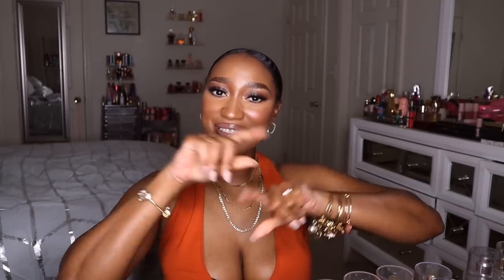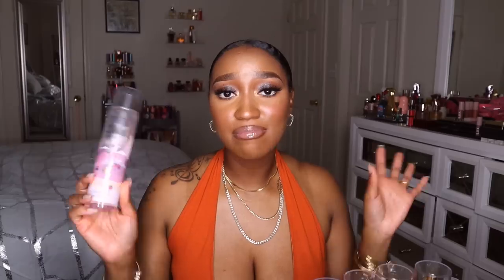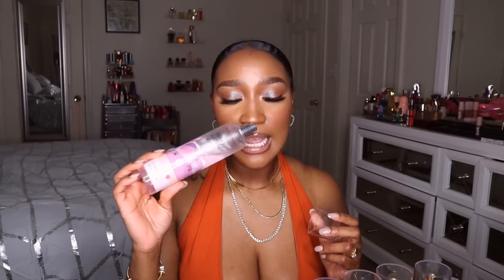Fragrances I want to Use to Transition to Fall| Transitional Fragrance Mists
*OPEN MEEE***

Welcome back, to, my, channel!! Today I'm bringing you all my summer to fall transitional fragrance mists that I'm excited to pull out and start using for that weird period between where it's really hot outside soem days and then nice cool other days. These are fragrances that still feel like summer but definitely get me in the right mind set for fall. Some of these are even warm and cozy enough to use for bed right now to give you that fall vibe. Hope you all enjoy 🤍🤍🤍

My Fragrantica account-

Colourpop Bronco Cream Shadow
Dose of Colors Donald + Daisy Eyeshadow Palette
Natasha Denona Glam Face Palette Dark
Amazon Lashes

Elf Jelly pop primer
Elf x Dunkin Primer
Dose of Colors Foundation
One Size Beauty Concealer
Morphe Banana loose powder
Natasha Denona Glam Face Palette
Huda Tantour
Sephora Microsmooth Baked powder
Hourglass Ambient lighting palette Vol 1
Becca Own Your Light highlight
Milani Fruit Fetish setting spray

Colourpop Bff4 Lip Liner- Discontinued
Dose of Colors Daisy velvet mousse
Revlon Sky Pink Gloss

$jasminebullard

•ABOUT ME✍🏾📖
Active Duty Army Soldier 👢💪🏾🇺🇸
Sagittarius ♐️
Boy Mom 👦🏾👦🏽
Hometown-MIAMI 🏝☀️

Filmed on: Canon M50